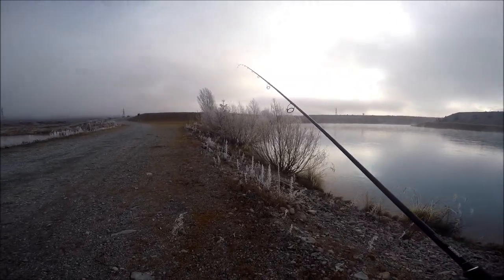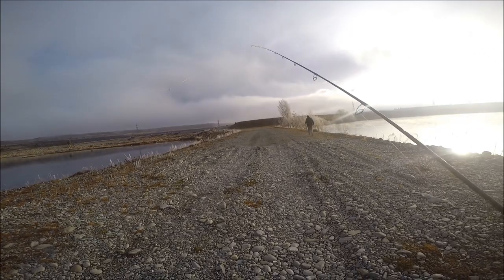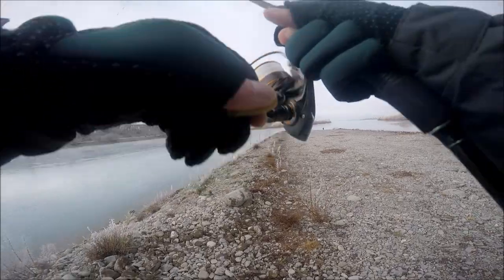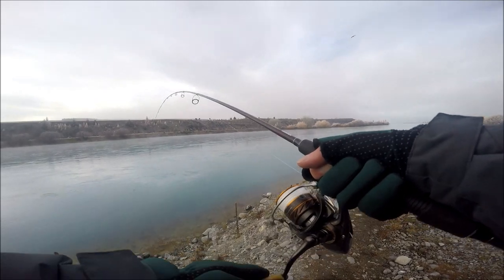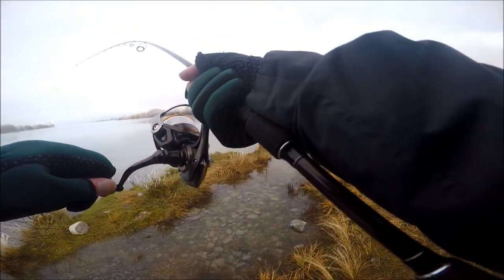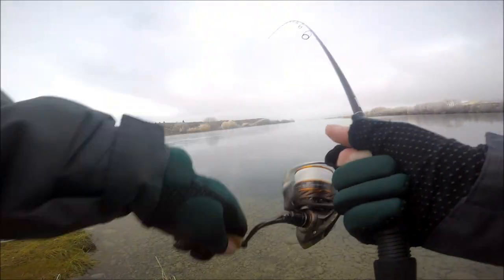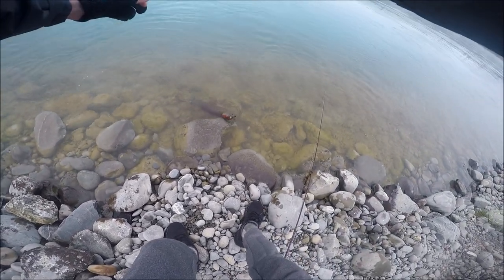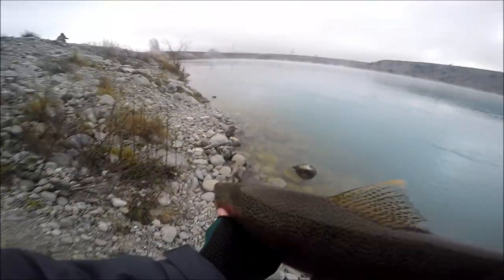Drifting Egg Flies At The Twizel Canals.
Here in this video i'm fishing with Scott from Dropshot Fishing NZ & Lance from Fish The Drift NZ, this was my first winter canal trip of the season so i was pretty excited. We started off tying up our rigs together then trying to choose what color egg to tie on. We got all our gear sorted then started fishing, First cast i hooked up to a fish but ended up pulling the hooks quickly. 2nd cast and i landed fish of the day, a lovely 8-9lb brown trout. Tight lines - Dylan.

I also have started making my own FishingForeverFilms clothing so you'll be able to see them on my Instagram & Facebook pages. If you'd like to buy one you can private message me through either accounts.

Go Follow Scott & Lance On Facebook & Instagram!
Scott's Instagram - DropShot Fishing NZ
Lance's Instagram - Fish The Drift NZ